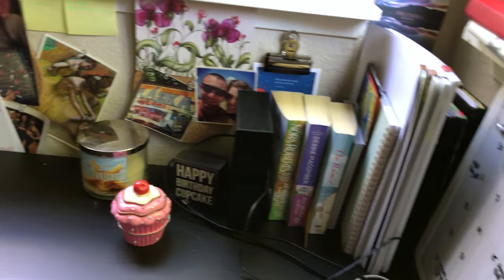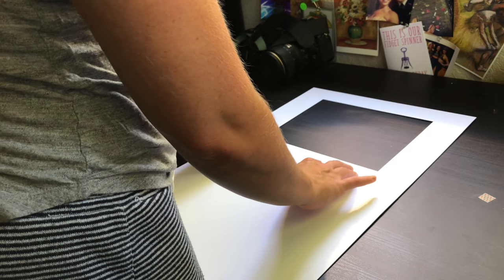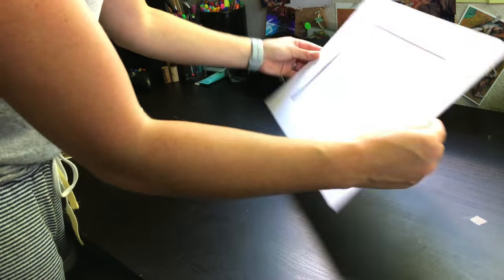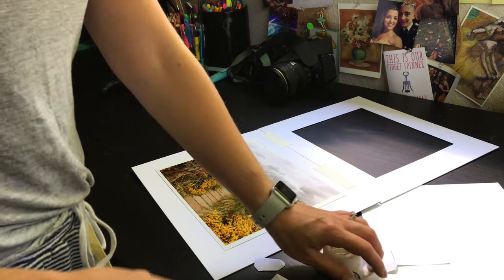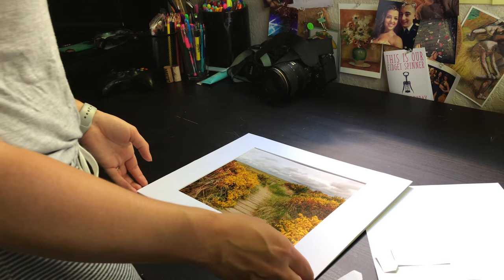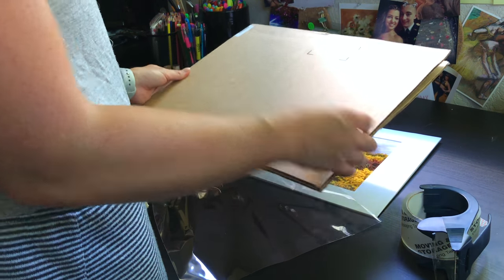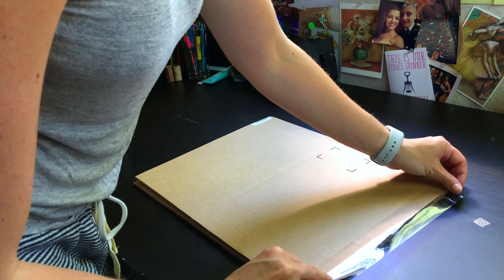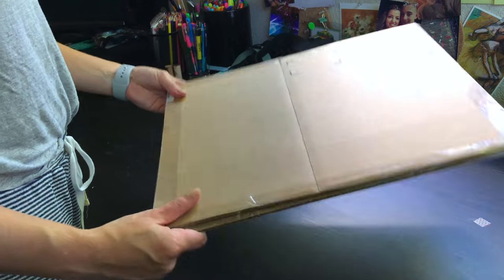How to Mat and Ship Prints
Today I take you through how I mat and ship my prints for my Etsy shop! Links below for things I used (open for more!)!

Archival Tape